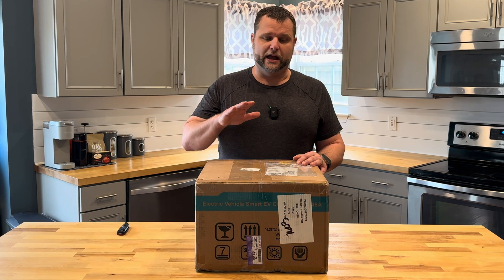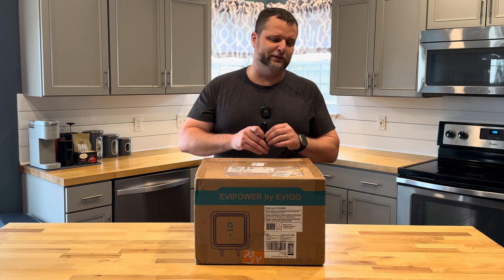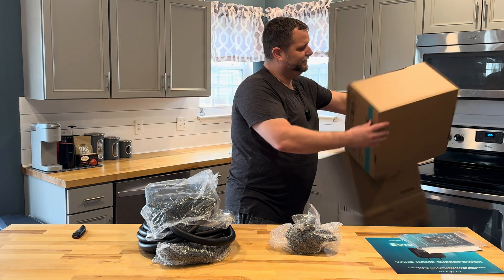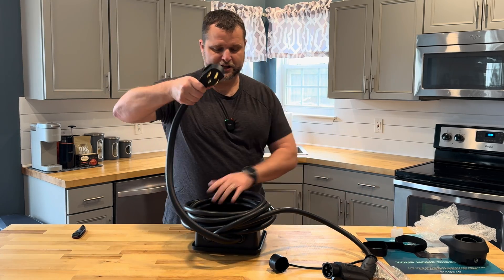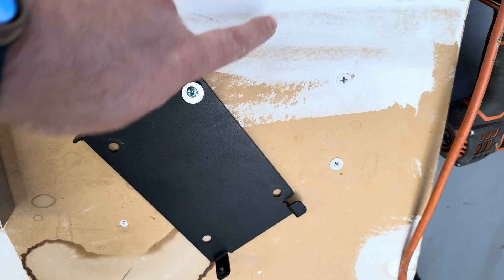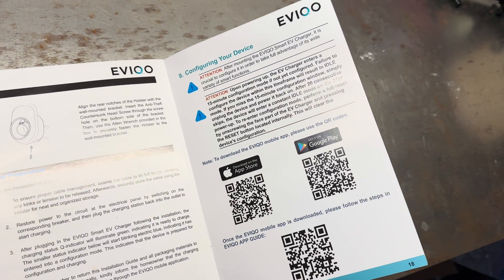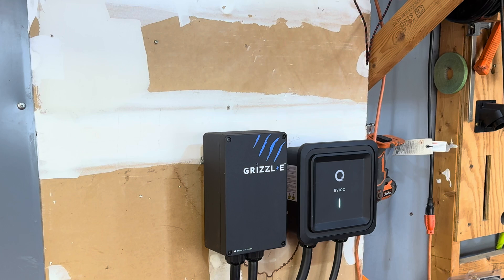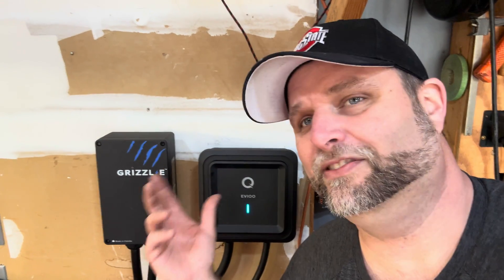EVIQO Level 2 Charger with WiFi and Phone App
In this episode we unbox and install the new EVIQO Level 2 EV Charger (240V) | 48 AMP Home Charging Station with a 25' Cable to car and a 38" inch charger to NEMA 14-50 plug. The EVIQO charger comes with built in WiFi and a mobile app with smart features like customizable schedules and consumption monitoring that add intelligence to your home charging. Compliant with UL and CSA standards, certified by ETL, Energy Star, FCC, and weather-proof with IP66 and NEMA-4 standards. Standard with a 2 year warranty and US based support.